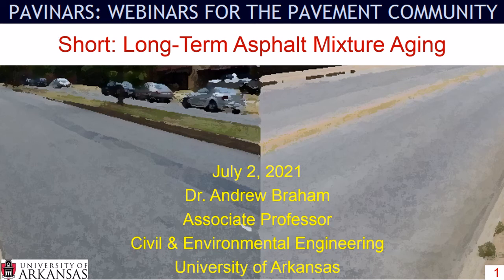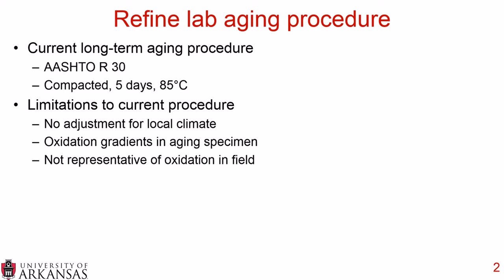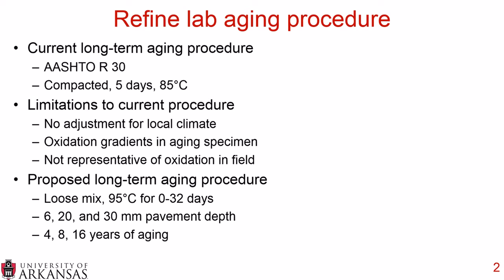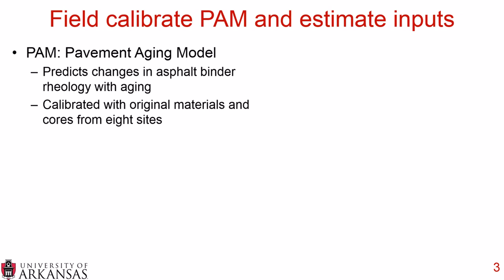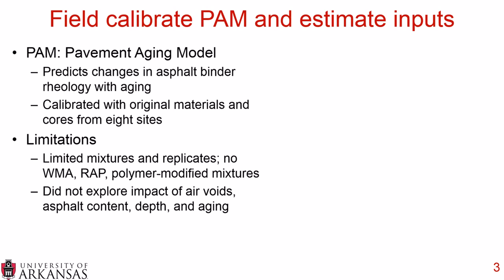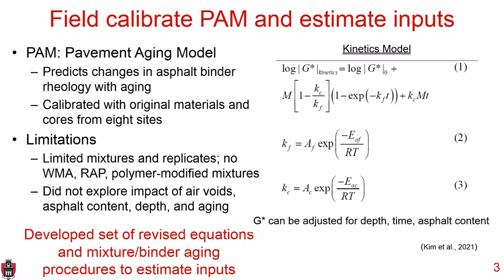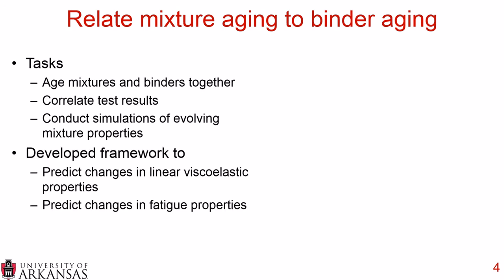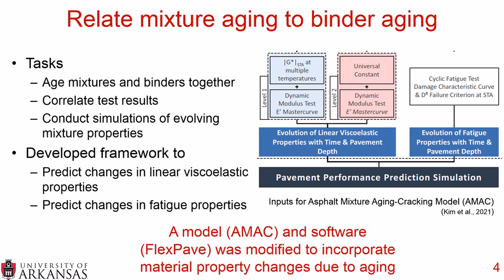NCHRP Report 973: Long-Term Asphalt Mixture Aging (Pavinar Short)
This recording covers the contents of NCHRP Report 973.  It can be downloaded free of charge by searching for the title of the report found here or clicking on the DOI link:

Kim, Y. R., C. Castorena, N. F. Saleh, E. Braswell, M. Elwardany, F. Yousefi Rad. 2021. Long-Term Aging of Asphalt Mixtures for Performance Testing and Prediction: Phase III Results. Pre-publication draft of NCHRP Research Report 973. Transportation Research Board, Washington, D.C.